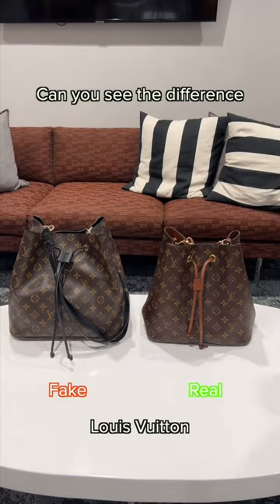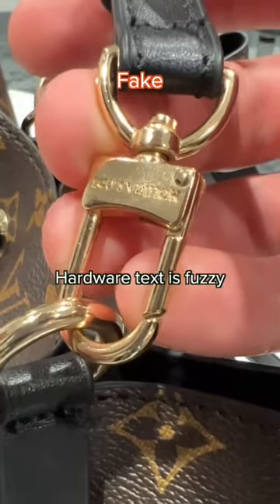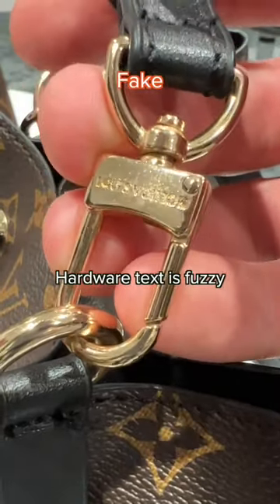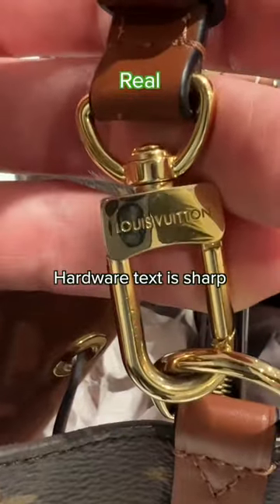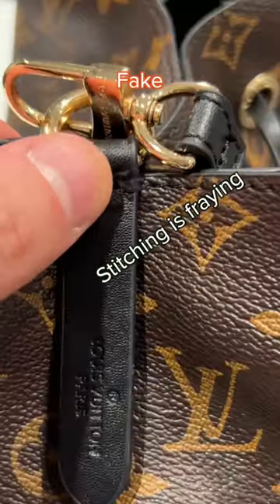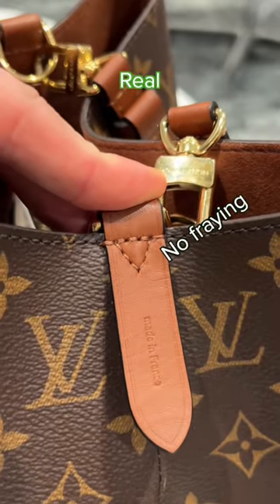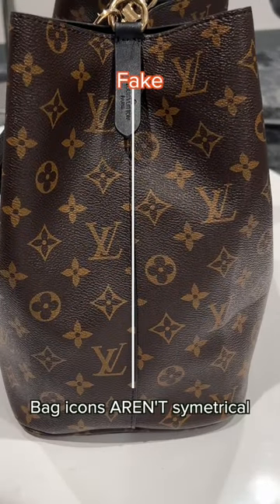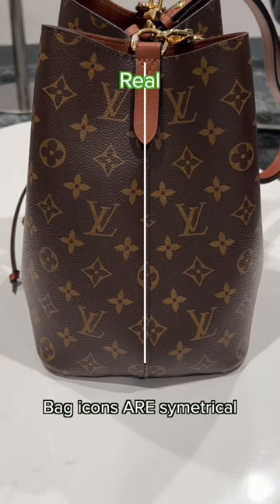Can you see the difference between the fake and real Louis Vuitton bags?